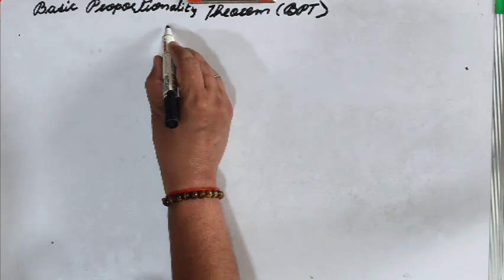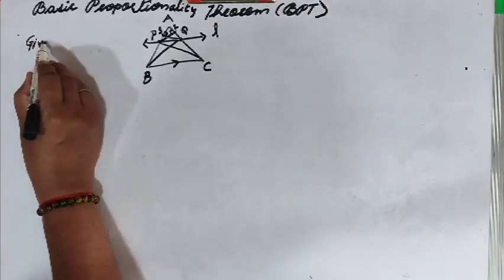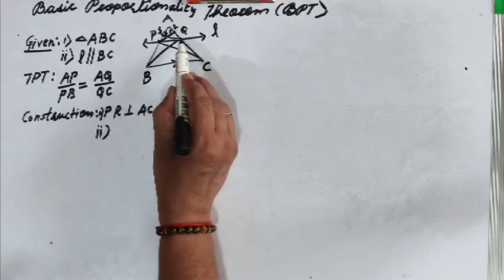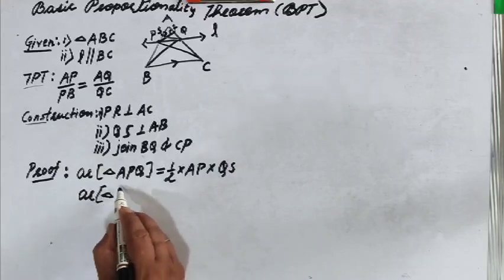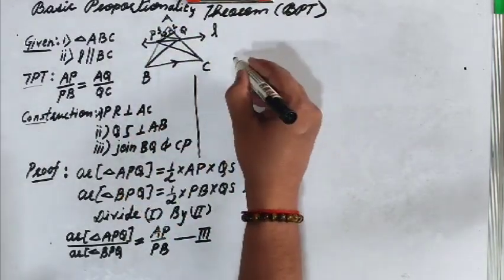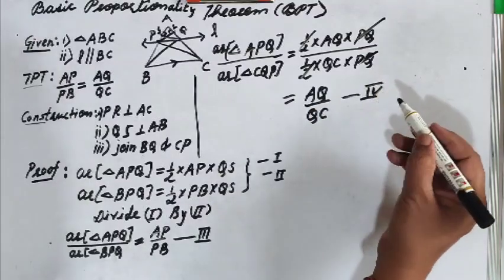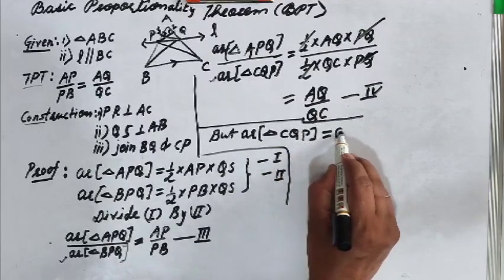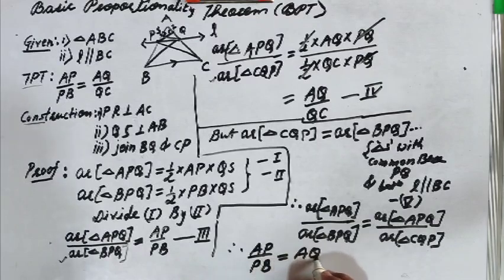BASIC PROPORTIONALITY THEOREM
This is a video of basic proportionality theorem, given in ncert Class 10th textbook and one of the most frequently asked questions in cbse board examination.